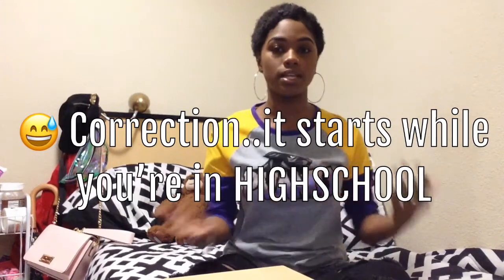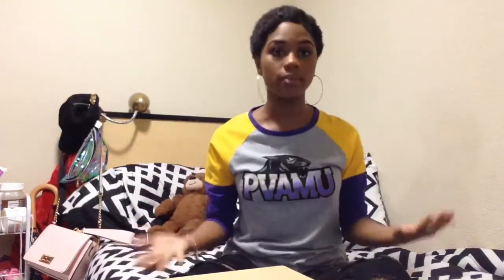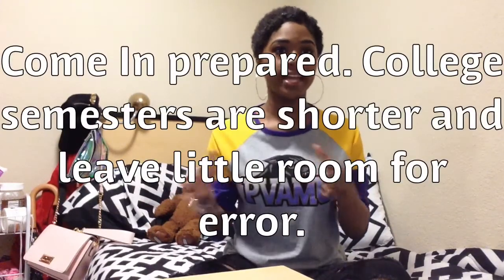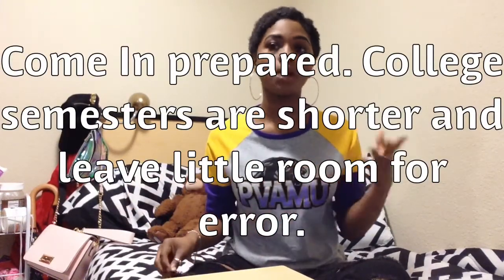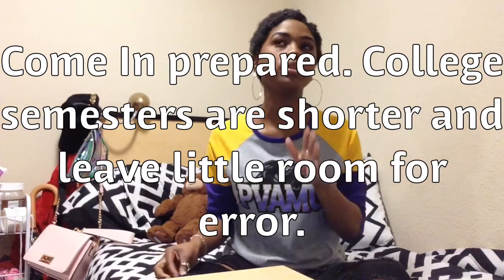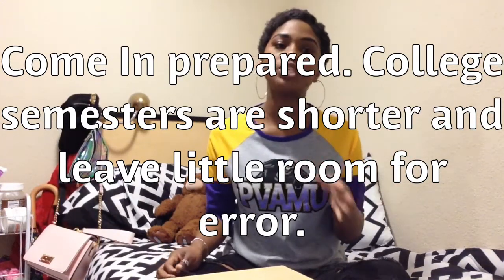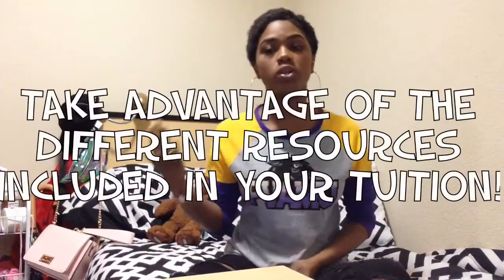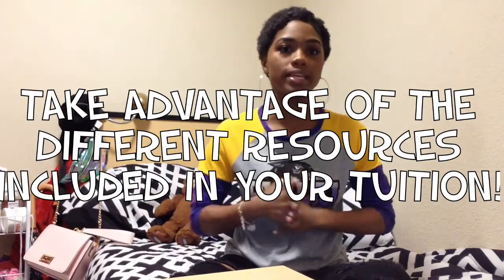What to do in Highschool to become and Nursing Major @ PVAMU💜💛 and What To Do Once You Get Here ✨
Hey Future Nurses!
Feel free to send and questions, concerns or video suggestion to my twitter @paulalorene_